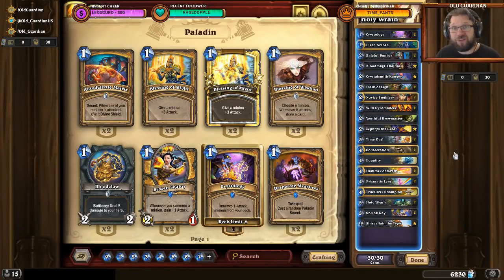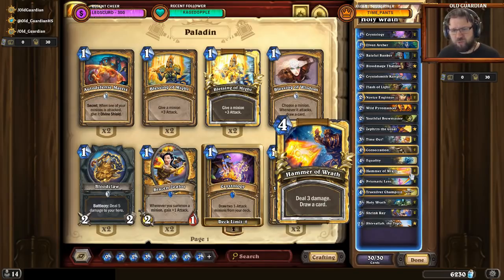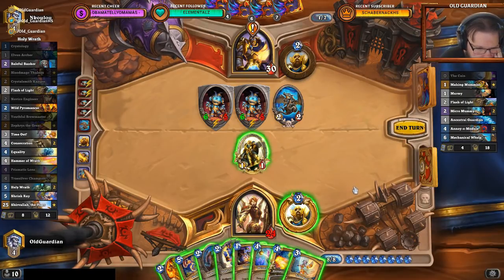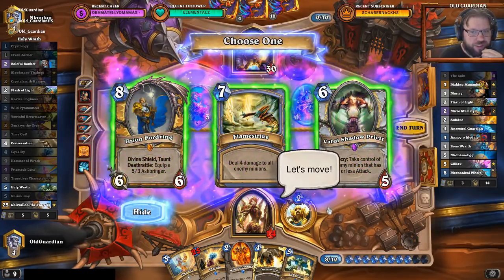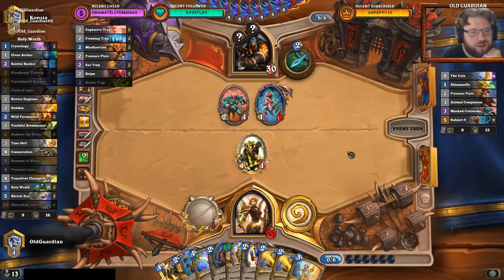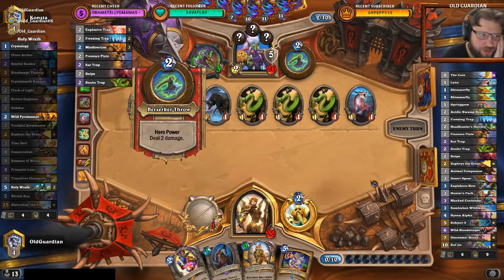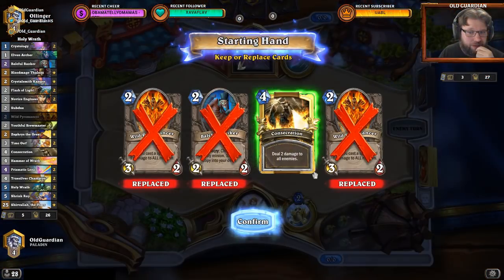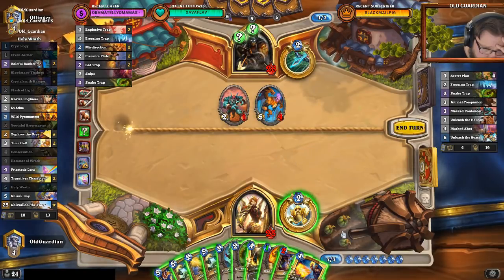Holy Wrath Paladin deck guide and gameplay (Hearthstone Saviors of Uldum)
In this how to play video, I take a look at Holy Wrath Paladin. Zephrys has found its way to this archetype as well and gives the deck some additional opportunities.

Deck code: AAECAZ8FCIUDnwPtBfQFzwb9+wK9hgP8owML+gGcArMD3AP2B6f3AoT8Avz8Atn+As+GA+yGAwA=

This video is from the era of Year of the Dragon Standard format and Saviors of Uldum expansion post-nerfs.